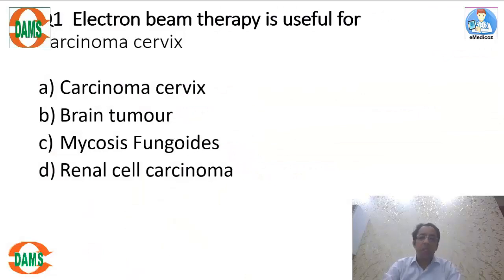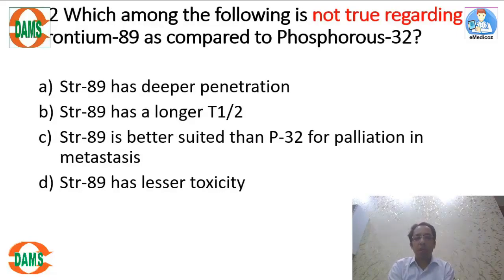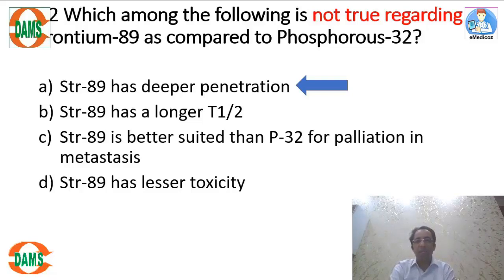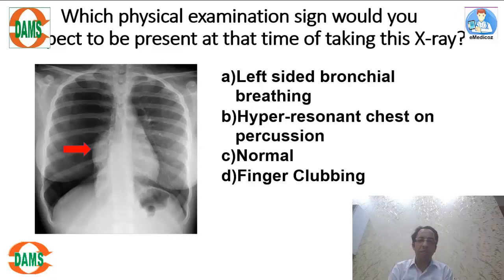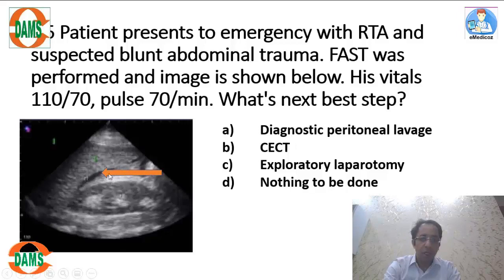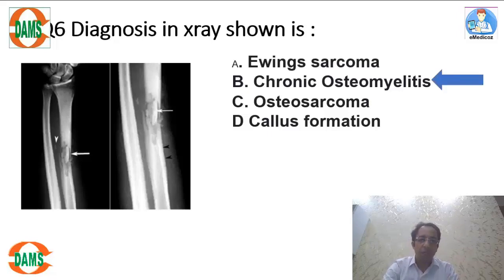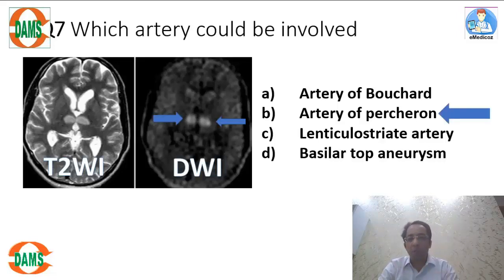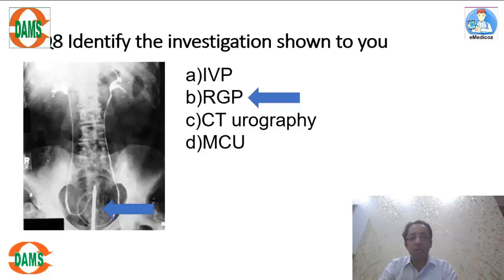Radiology | High Yield MCQ Revision Series for NEET PG || Dr Sumer Sethi